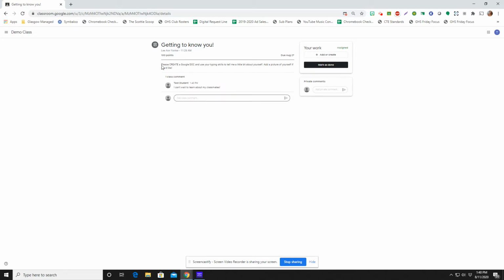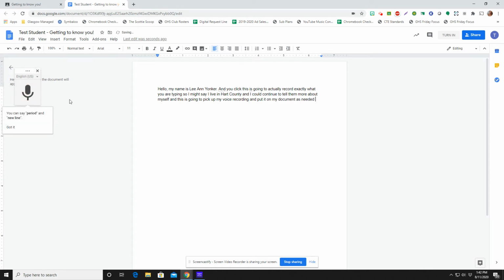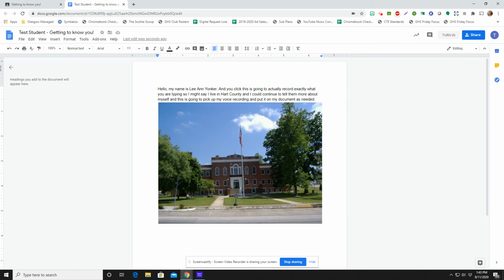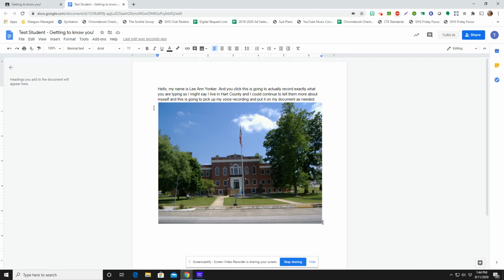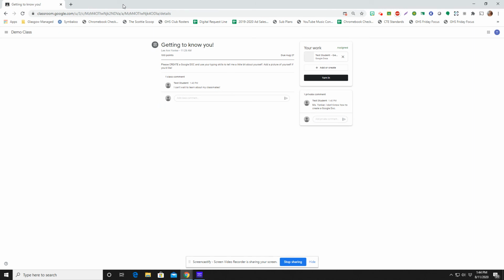GIS Tech Tip- How to use Google Docs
How to create and turn in items like a Google Doc in Google Classroom.